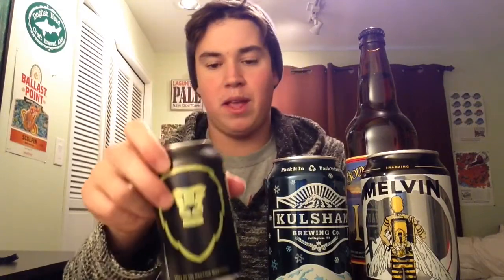Beer City Spotlight: Bellingham, Washington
This week we go to Bellingham, WA (Located 88 Miles North off Interstate-5 of Seattle, WA) to highlight some of the awesome happenings within their beer community. Bellingham has more breweries per capita than both Seattle, WA & Portland, OR. Breweries like Aslan Brewing, Kulshan, Boundary Bay & many others has put this city on the map as a destination for beer lovers alike.

Beers in this video:

Aslan Brewing: Batch 15 IPA

Kulshan Brewing: Kitten Mittens Winter Ale

Melvin Brewing: Killer Bees Blonde Ale

Boundary Bay Brewing: Boundary Bay Inside Passage Ale (IPA)